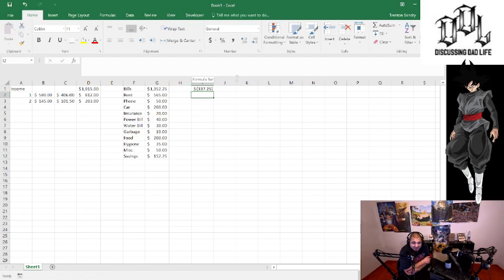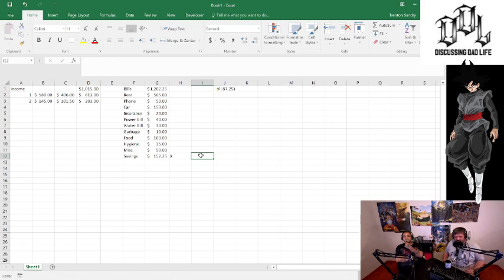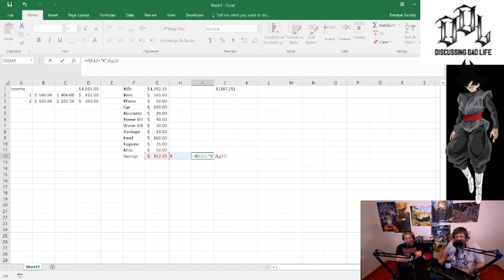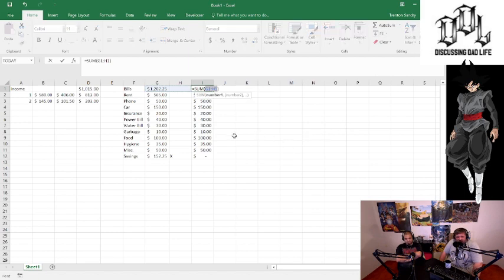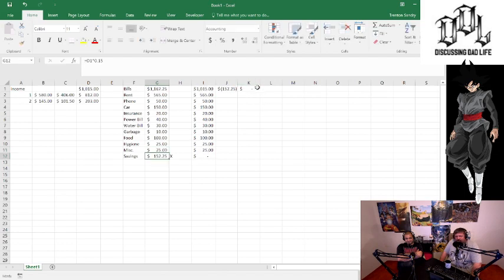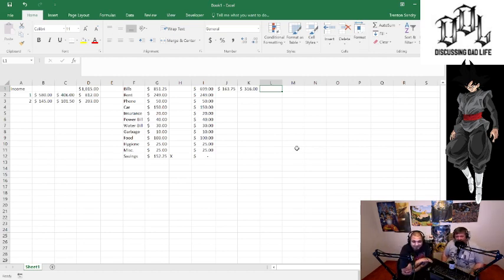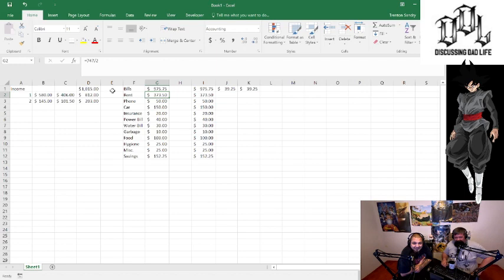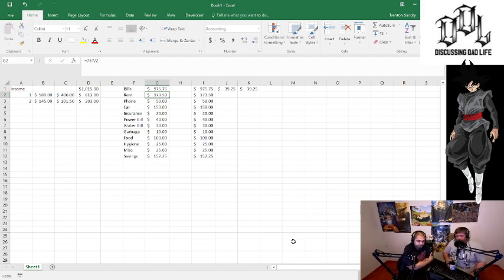Creating a Budget on Excel Part 2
Welcome to Fan Favorite Friday's / Saturday.

to Fan Favorite Friday's / Saturday.